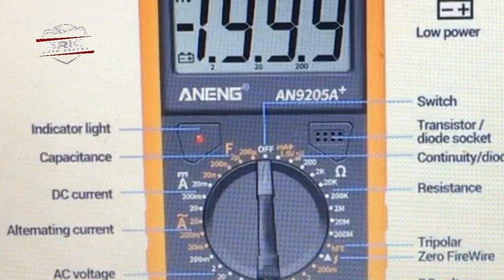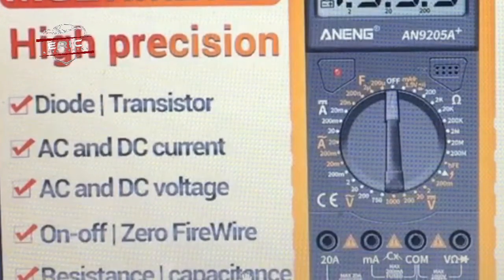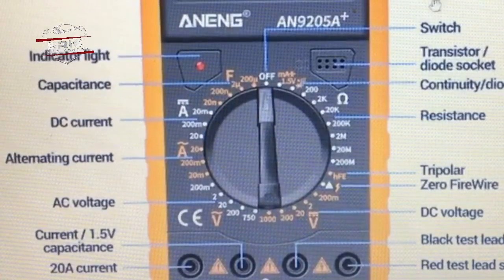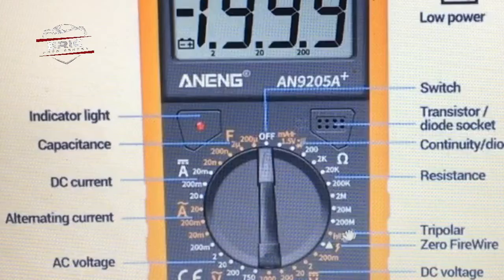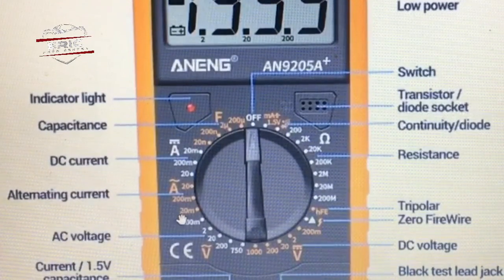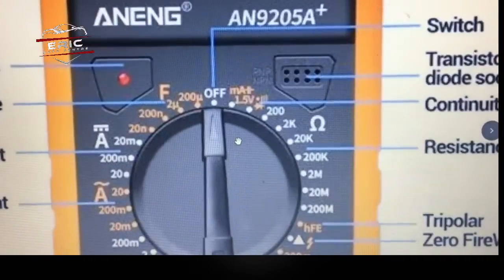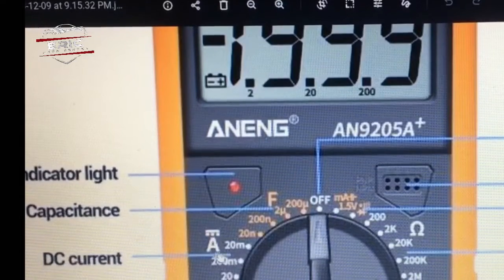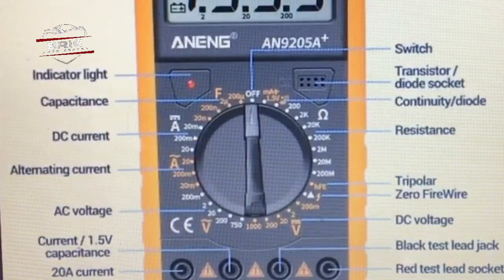Every Multi-meter Symbol Explained AC, DC, COM, V, MA, & 20A Current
Every Multimeter Symbol Explained Ac, DC, COM, Voltage ohms, etc In this video I will explain the meaning and functions of a digital multimeter, if you're looking for this content then you're in the right place.Unraveling the Mystery: Decoding Every Multimeter Symbol step by step

Multimeter Symbols You Need to Know
“V” with a wavy line over it = AC voltage.
“V” with one dotted and one solid over it = DC voltage.
“mV” with one wavy line or a pair of lines, one dotted and one solid, over it = AC or DC millivolts.